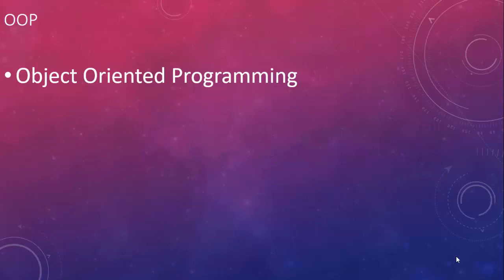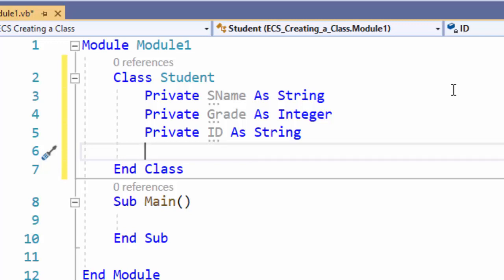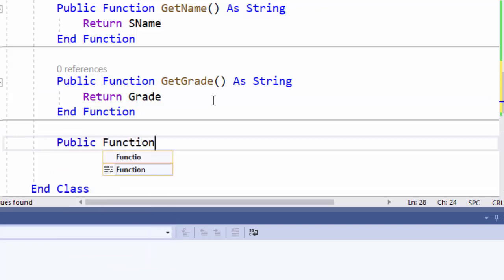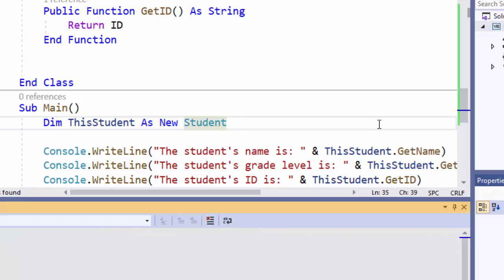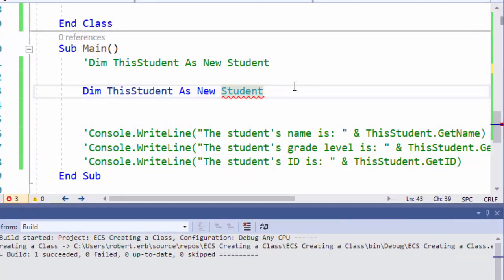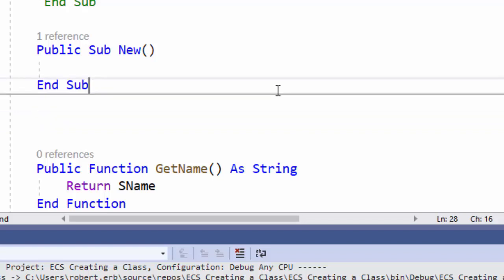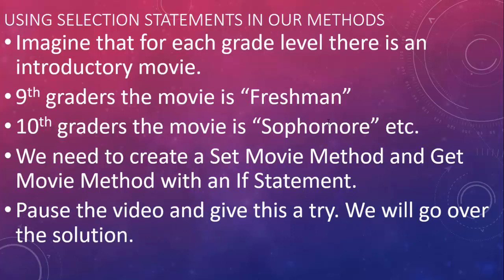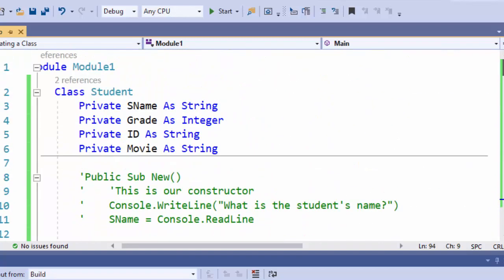Object Oriented Programming Miniseries Part 1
In this miniseries we take a look at how to do Object Oriented Programming by coding and more importantly understanding what the code does. This is the first part in our miniseries that will hopefully allow you to understand how Object Oriented Programming works. We are coding using VB.NET